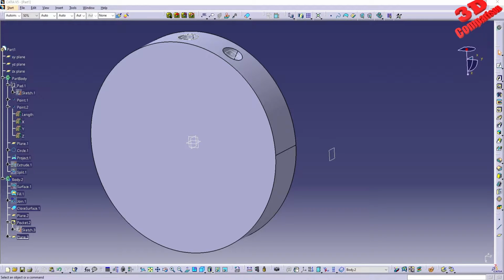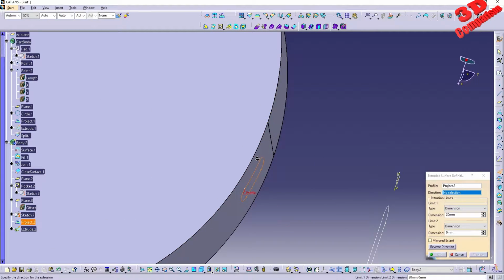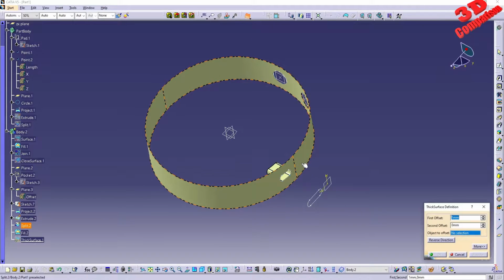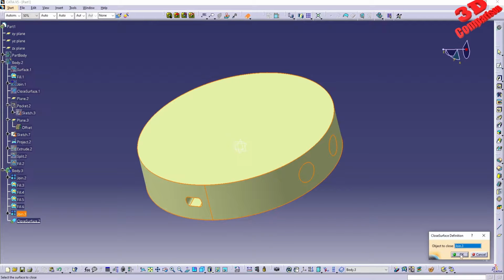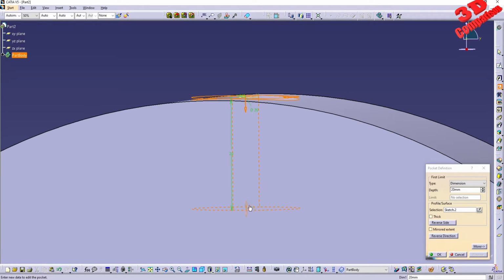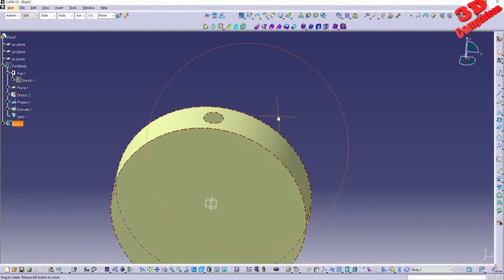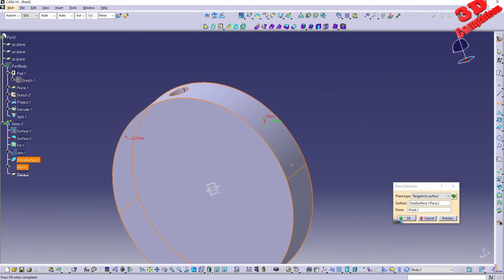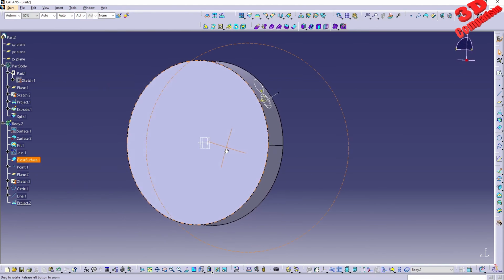CATIA V5 - Project sketches on surfaces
I have presented some case studies using sketch projections in CATIA V5.

Projecting sketches on surfaces in CATIA V5 is a common task in surface modeling. It allows you to transfer 2D geometry to 3D surfaces, making it possible to create complex shapes.

Using the Projection command:
This method is the most straightforward way to project a sketch onto a surface. To do this, follow these steps:

Create a sketch in the 3D sketching environment.
Select the surface where you want to project the sketch.
Go to the Part Design menu and select Surface Design - Projection.
In the Projection Definition dialog box, choose the sketch to project and select the projection type. The projection type can be Normal or Along a Direction.
Click OK to project the sketch onto the surface.